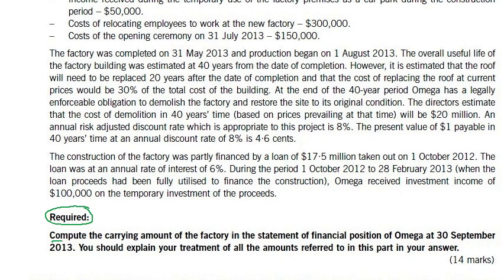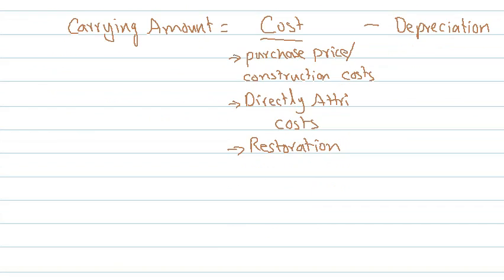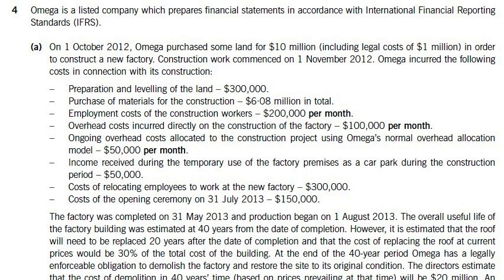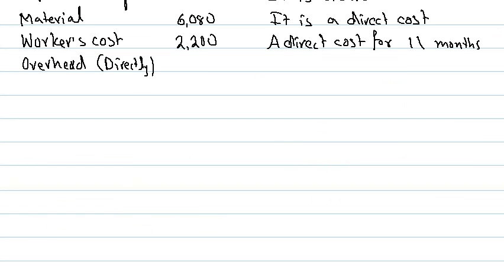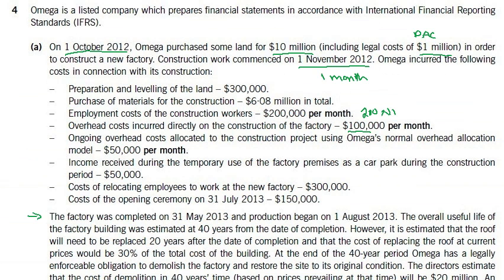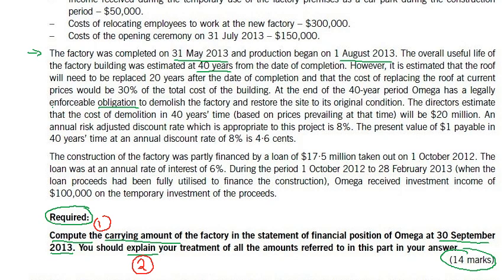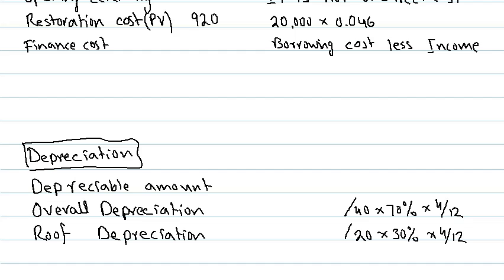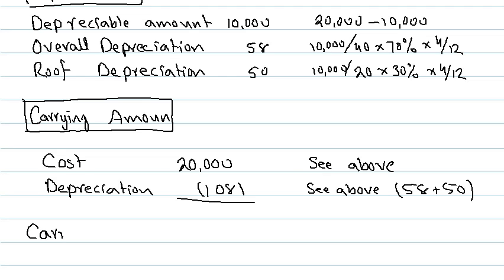ACCA dipIFRS dec 2013 IFRS q4 part a complete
The purpose of this video (and this playlist) is to help you review concepts for Diploma in IFRS, ACCA exam.

It explains carrying value concepts and calculations as per IAS 16. Most importantly, it explains exam technique.

It assumes you have already gone through the main concepts.

Question 4, Part 'a', Diploma in IFRS, ACCA, Dec 2013 exam